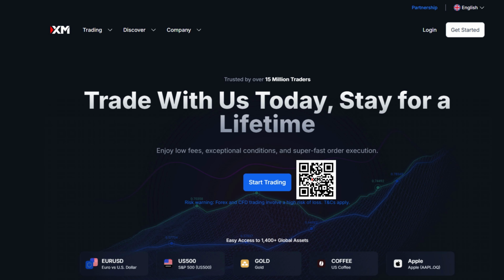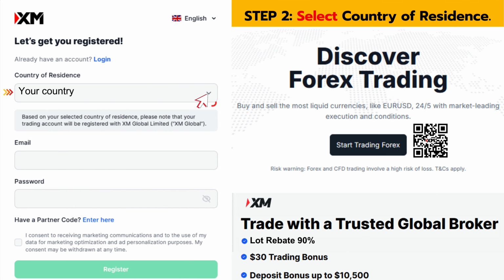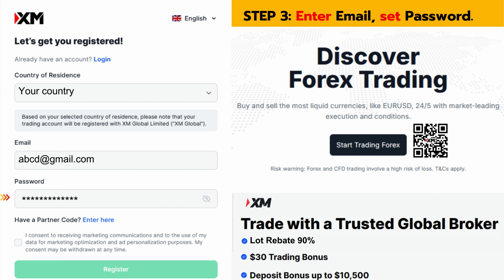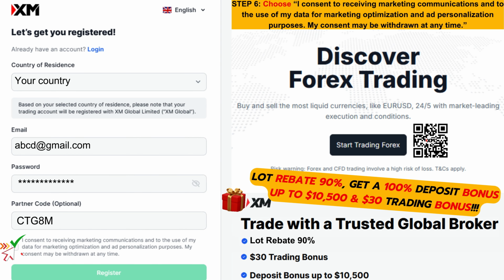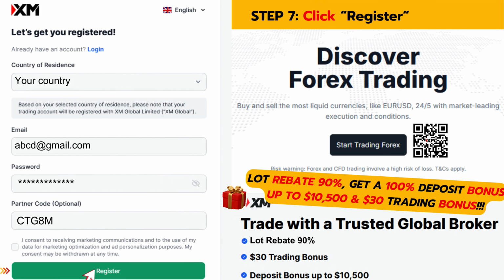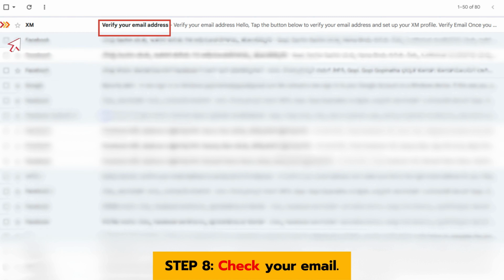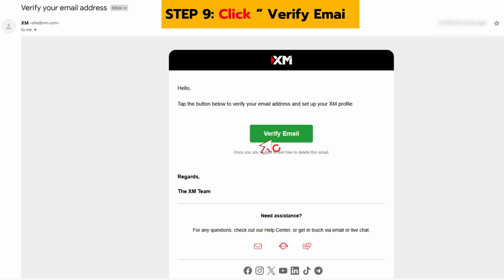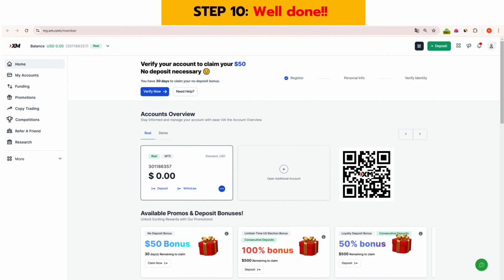XM Register 2025 | 🔥 Get Special Offer 🔥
𝐗𝐌 𝐑𝐞𝐠𝐢𝐬𝐭𝐞𝐫 𝟐𝟎𝟐𝟓 | 🔥 𝐆𝐞𝐭 𝐒𝐩𝐞𝐜𝐢𝐚𝐥 𝐎𝐟𝐟𝐞𝐫 𝐰𝐢𝐭𝐡 𝐏𝐚𝐫𝐭𝐧𝐞𝐫 𝐂𝐨𝐝𝐞: 𝐂𝐓𝐆𝟖𝐌 🔥

𝐔𝐧𝐥𝐨𝐜𝐤 𝐭𝐡𝐞 𝐁𝐞𝐬𝐭 𝐅𝐨𝐫𝐞𝐱 𝐓𝐫𝐚𝐝𝐢𝐧𝐠 𝐄𝐱𝐩𝐞𝐫𝐢𝐞𝐧𝐜𝐞: 𝐇𝐨𝐰 𝐭𝐨 𝐑𝐞𝐠𝐢𝐬𝐭𝐞𝐫 𝐰𝐢𝐭𝐡 𝐗𝐌 𝐏𝐚𝐫𝐭𝐧𝐞𝐫 𝐂𝐨𝐝𝐞 𝐂𝐓𝐆𝟖𝐌 📈

Are you looking to dive into the world of Forex trading with one of the most trusted brokers?

 🏦 XM offers an outstanding platform for both new and experienced traders. With their flexible account options, advanced tools, and responsive customer service, it’s no wonder they are a popular choice for traders worldwide. But did you know that using the XM Partner Code CTG8M can unlock some fantastic benefits for you?

🌟In this guide, we’ll show you how easy it is to register with XM Partner Code CTG8M and why it’s an excellent choice for your Forex trading journey. Let’s get started! 🚀
𝐒𝐭𝐞𝐩 𝟏: 𝐂𝐥𝐢𝐜𝐤 𝐨𝐧 𝐭𝐡𝐞 𝐑𝐞𝐠𝐢𝐬𝐭𝐫𝐚𝐭𝐢𝐨𝐧 𝐋𝐢𝐧𝐤 🖱️
To begin your journey with XM, click on the following link:
or Scan QR Code on video.
This link will take you directly to the XM registration page where you can easily sign up for an account.
𝐒𝐭𝐞𝐩 𝟐: 𝐅𝐢𝐥𝐥 𝐢𝐧 𝐭𝐡𝐞 𝐑𝐞𝐠𝐢𝐬𝐭𝐫𝐚𝐭𝐢𝐨𝐧 𝐅𝐨𝐫𝐦 ✍️
Once on the registration page, you’ll be prompted to fill out a simple form with the following details:
⚡Full Name 📝
⚡Phone Number 📱
⚡Country of Residence 🌍
You’ll also be asked to create a password 🔐 for your XM account. Be sure to choose something secure that only you will remember.
𝐒𝐭𝐞𝐩 𝟑: 𝐄𝐧𝐭𝐞𝐫 𝐭𝐡𝐞 𝐏𝐚𝐫𝐭𝐧𝐞𝐫 𝐂𝐨𝐝𝐞 𝐂𝐓𝐆𝟖𝐌 🔑
𝐒𝐭𝐞𝐩 𝟒: 𝐕𝐞𝐫𝐢𝐟𝐲 𝐘𝐨𝐮𝐫 𝐀𝐜𝐜𝐨𝐮𝐧𝐭 ✅
𝐒𝐭𝐞𝐩 𝟓: 𝐅𝐮𝐧𝐝 𝐘𝐨𝐮𝐫 𝐀𝐜𝐜𝐨𝐮𝐧𝐭 𝐚𝐧𝐝 𝐒𝐭𝐚𝐫𝐭 𝐓𝐫𝐚𝐝𝐢𝐧𝐠 💰

𝐖𝐡𝐲 𝐔𝐬𝐞 𝐗𝐌 𝐏𝐚𝐫𝐭𝐧𝐞𝐫 𝐂𝐨𝐝𝐞 𝐂𝐓𝐆𝟖𝐌? 🎯
Now that you know how to register, let’s take a moment to explore the amazing benefits that come with using the XM Partner Code CTG8M. Here’s why this code is the perfect choice for new traders:
𝟏. 𝐄𝐱𝐜𝐥𝐮𝐬𝐢𝐯𝐞 𝐁𝐨𝐧𝐮𝐬𝐞𝐬 𝐚𝐧𝐝 𝐎𝐟𝐟𝐞𝐫𝐬 🎁
By registering with the CTG8M partner code, you gain access to special bonuses and promotions that can boost your trading capital right from the start. These exclusive offers are designed to give you extra support and an edge in the market.
𝟐. 𝐏𝐞𝐫𝐬𝐨𝐧𝐚𝐥𝐢𝐳𝐞𝐝 𝐂𝐮𝐬𝐭𝐨𝐦𝐞𝐫 𝐒𝐮𝐩𝐩𝐨𝐫𝐭 💬
XM values its clients, and using this partner code means you’ll receive personalized support. The team is available to guide you through every step, from account setup to optimizing your trading strategy.
𝟑. 𝐀𝐜𝐜𝐞𝐬𝐬 𝐭𝐨 𝐏𝐫𝐞𝐦𝐢𝐮𝐦 𝐓𝐫𝐚𝐝𝐢𝐧𝐠 𝐓𝐨𝐨𝐥𝐬 🛠️
As a registered user with the partner code CTG8M, you gain premium access to advanced trading tools and features. These can help you analyze the market, execute trades, and manage risks with greater precision.
𝟒. 𝐒𝐩𝐞𝐜𝐢𝐚𝐥 𝐄𝐝𝐮𝐜𝐚𝐭𝐢𝐨𝐧𝐚𝐥 𝐑𝐞𝐬𝐨𝐮𝐫𝐜𝐞𝐬 📚
Whether you’re a beginner or an experienced trader, XM provides comprehensive educational resources. By signing up with CTG8M, you’ll have access to exclusive webinars, tutorials, and market insights to help you improve your trading skills.
𝟓. 𝐏𝐫𝐢𝐨𝐫𝐢𝐭𝐲 𝐀𝐜𝐜𝐞𝐬𝐬 𝐭𝐨 𝐕𝐈𝐏 𝐒𝐞𝐫𝐯𝐢𝐜𝐞𝐬 ⭐
Using the CTG8M code might also open the door to VIP services, including priority customer support and account management. You’ll receive the best possible assistance to ensure you’re always on top of your trading game.
𝐆𝐞𝐭 𝐒𝐭𝐚𝐫𝐭𝐞𝐝 𝐰𝐢𝐭𝐡 𝐗𝐌 𝐓𝐨𝐝𝐚𝐲! 🌐
Now that you know how easy it is to register and the amazing perks that come with using the XM Partner Code CTG8M, there’s no better time to get started. and complete your registration.